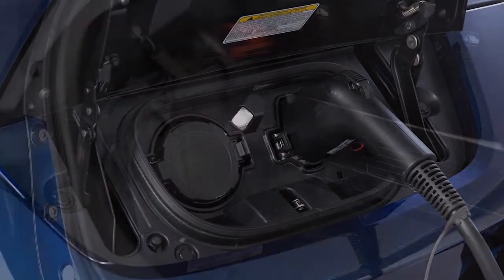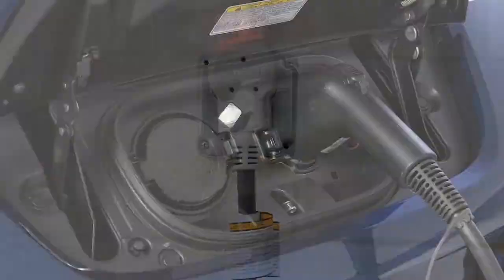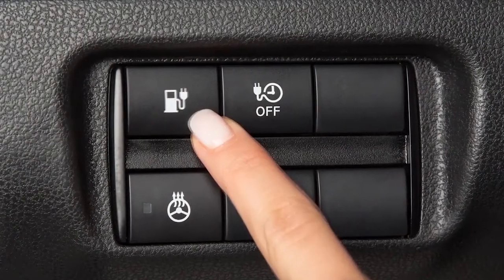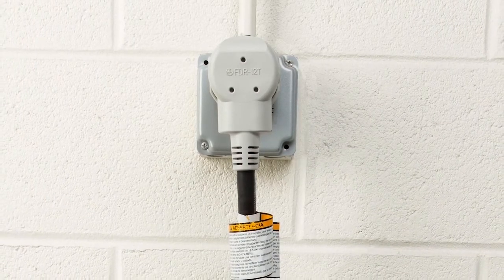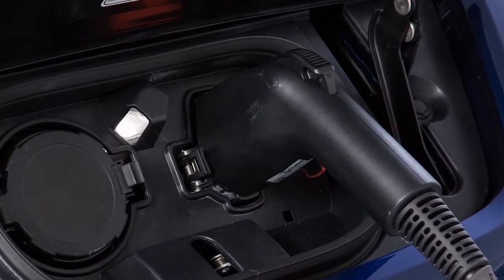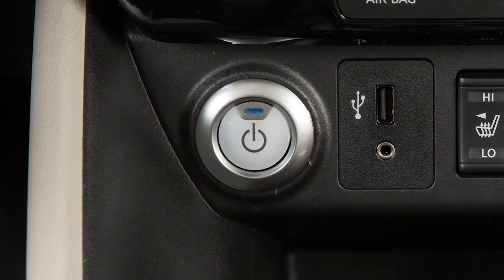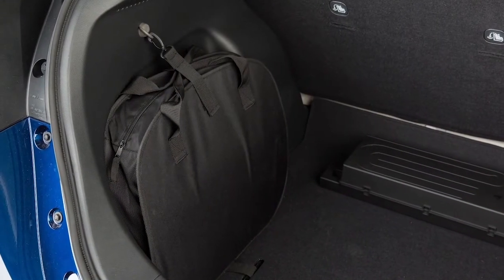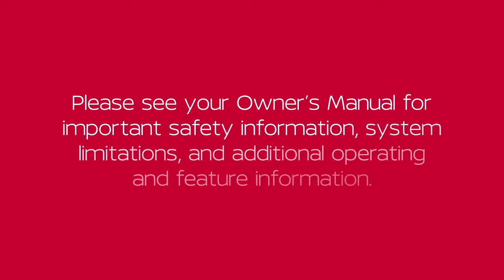2023 Nissan LEAF - Trickle Charge